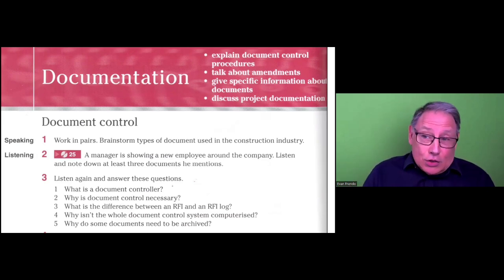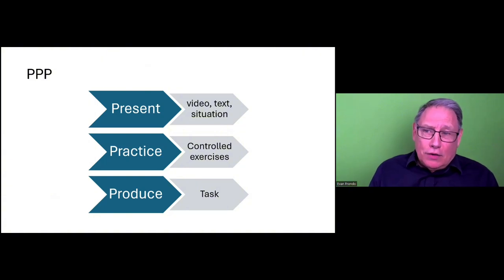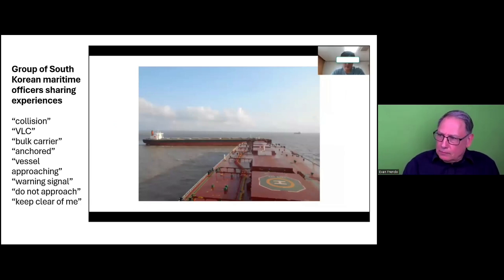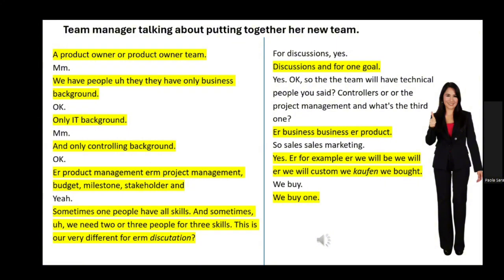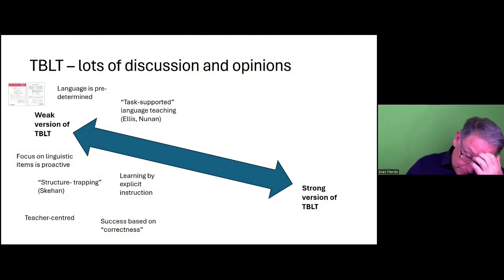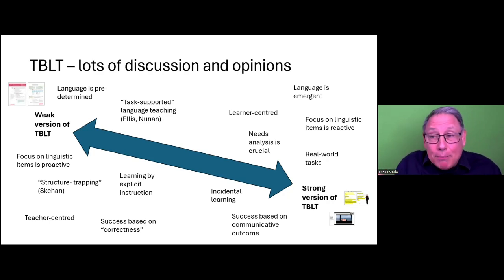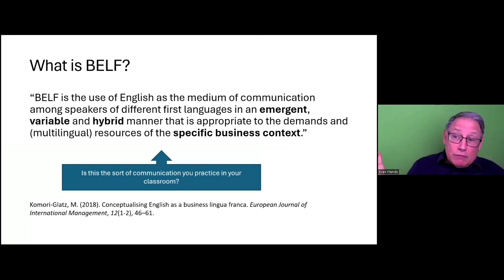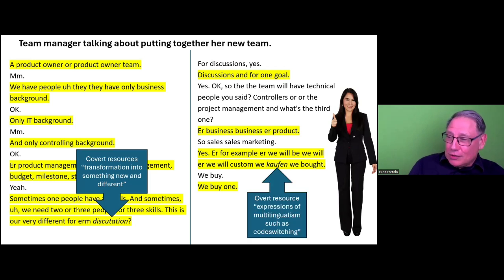Implementing TBLT and BELF in the business English classroom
Tasked-based language teaching (TBLT) and English as a business lingua franca (BELF) are approaches which have much in common. Both prioritize successful communication over linguistic accuracy, both require learners to rely on their own linguistic resources to negotiate meaning, and both encourage learners to be creative with language to get the job done. Many would argue that these features are highly desirable in a business English classroom, yet many teachers are still not entirely comfortable with implementing the approaches in their own classrooms. Challenges often cited include stakeholder expectations, the hegemony of commercial coursebooks and tests, and the lack of identifiable input.
As always, the session will be in three parts: plenary introduction, small group discussion, and plenary discussion. In the first part Evan Frendo will remind us of the key principles which lie behind the two approaches, look at some examples of how they might be used in the business English classroom, and discuss some of the challenges. In the second part we will split into small groups and share our own experiences of using the two approaches in our own contexts. Finally, we will reunite to share the highlights of our small group discussions.
In celebration of the fact that this is our twentieth meeting, there will be no article to read beforehand. However, it would be useful if you could remind yourself of the principles behind TBLT and BELF beforehand and think about how they have influenced what you do in the classroom.

This was Evan Frendo's talk for our group 'Conversations about BELF (English as a business lingua franca)'

We host conversations once a month. They're free of charge an open to anyone interested in the topic.